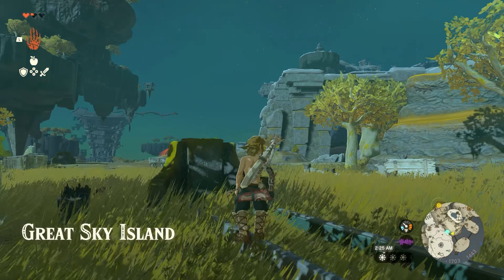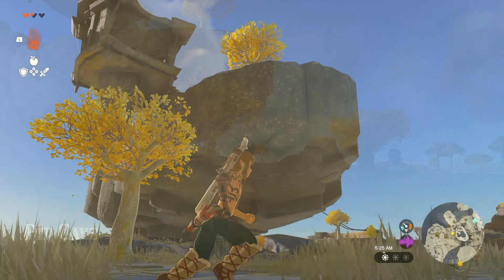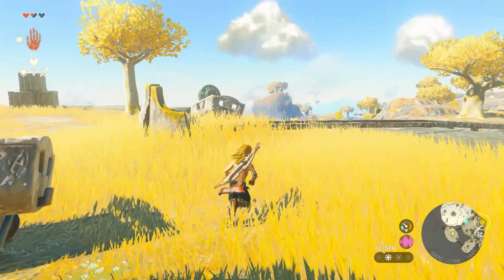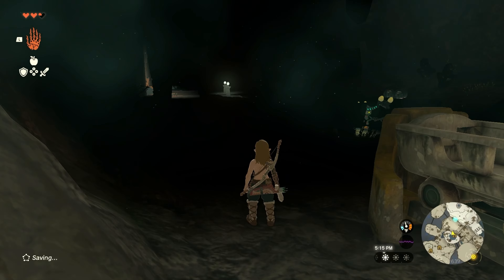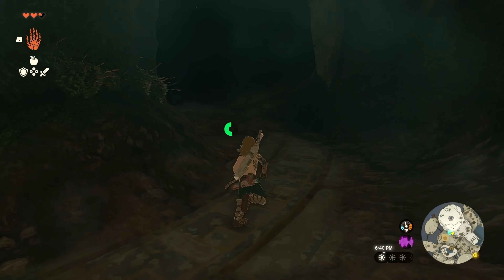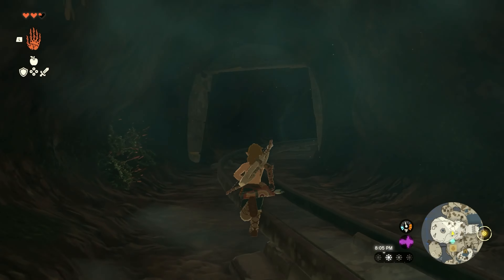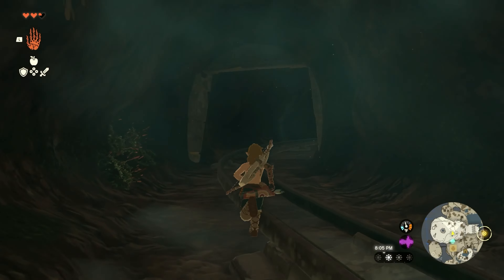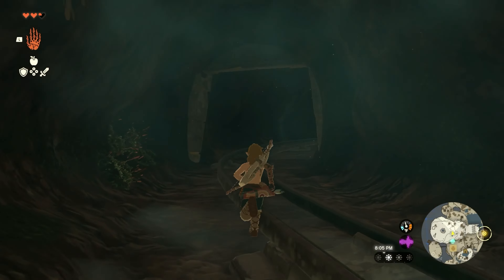Legend of Zelda: Tears of the Kingdom | Weapon Upgrades | Part 3 | Full Playthrough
Join us for Part 3 of our thrilling Legend of Zelda adventure, "Tears of the Kingdom | Weapon Upgrades"! In this episode, we embark on a quest to discover the third shrine and unlock the incredible power of attachment. With this newfound ability, we can enhance our weapons and shield by attaching various items, resulting in improved performance and exciting additional effects.

Through our exploration, we uncover the secrets of accessing hidden areas concealed behind breakable barriers. These hidden locations hold valuable treasures and provide us with opportunities to further enhance our gear. We also delve into dark caves and mysterious caverns, where we encounter a variety of minerals waiting to be mined.

Prepare for an immersive experience as we unravel the mysteries of the Kingdom and witness the Tears of the Kingdom in action. Don't miss out on this full playthrough, where every step brings us closer to uncovering the truth and forging our path towards victory!

Let's dive into Part 3 and witness the power of attachment firsthand!